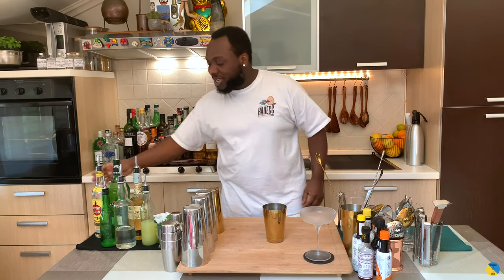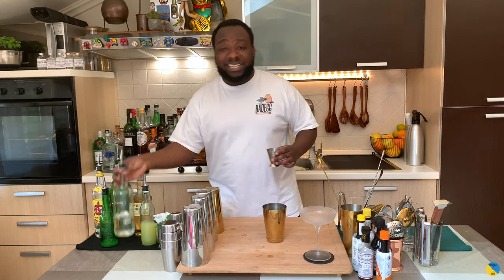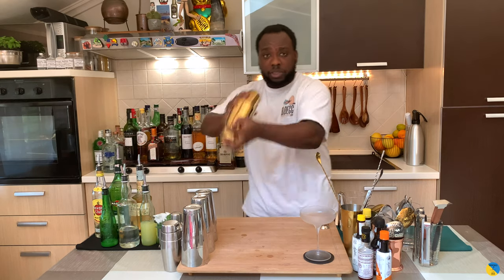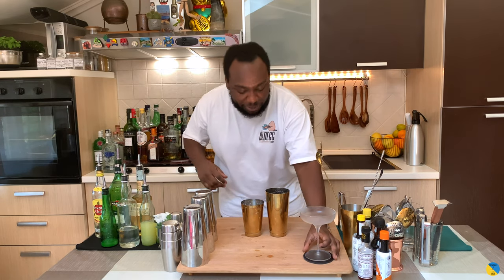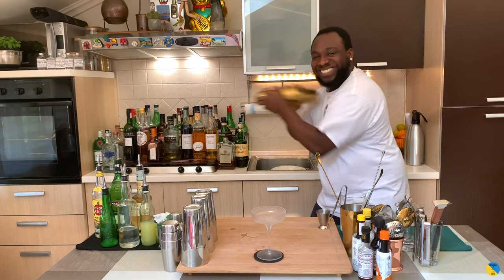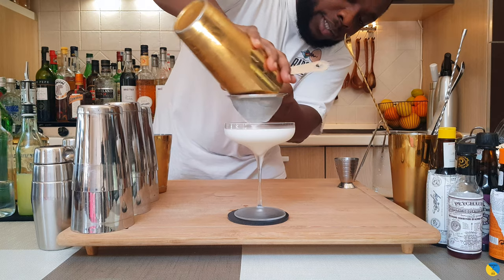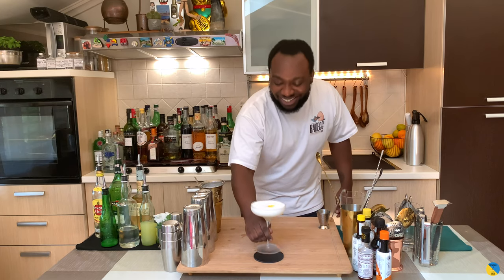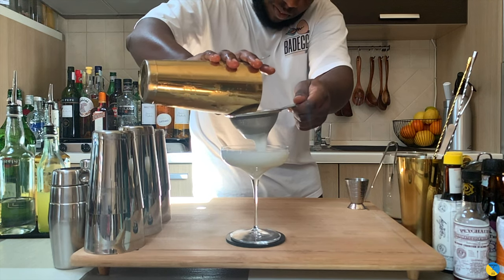How to make a DON DAISY with LELE | COCKTAIL with RUM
INGREDIENTS:
45ml Rum
15ml Extra Dry Vermouth
15ml Elderflower liqueur
7.5ml Lemon Juice
7.5ml Gomme
15ml Pasteurized Egg White

Garnihs:
1 Lemon Coin